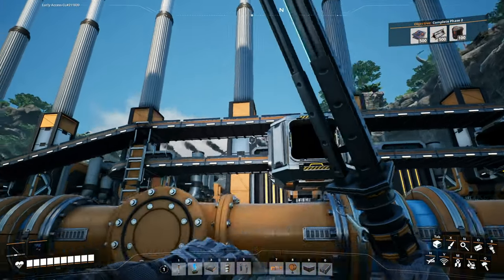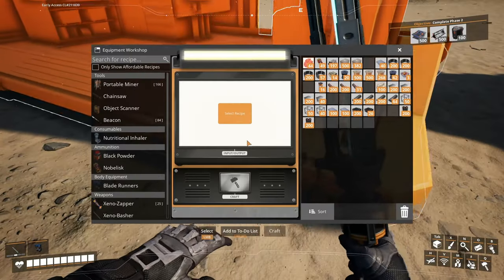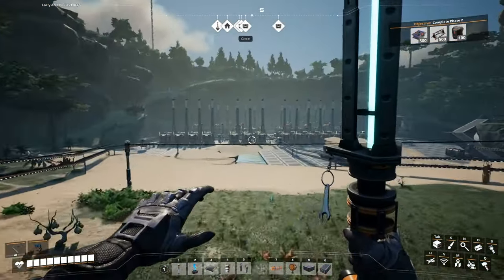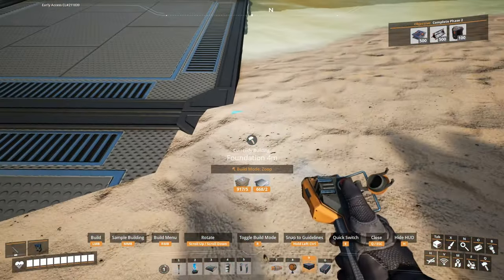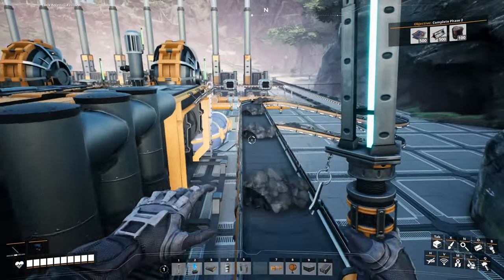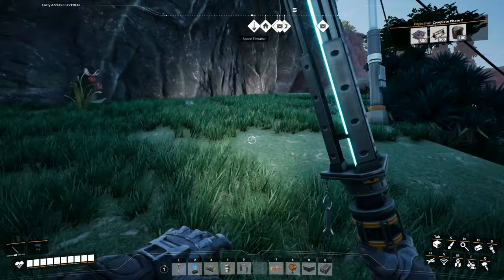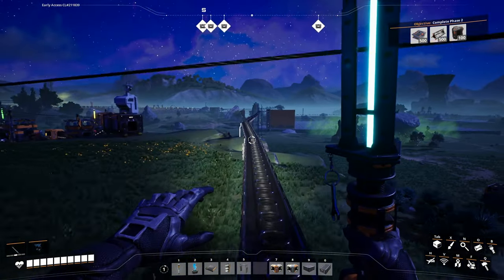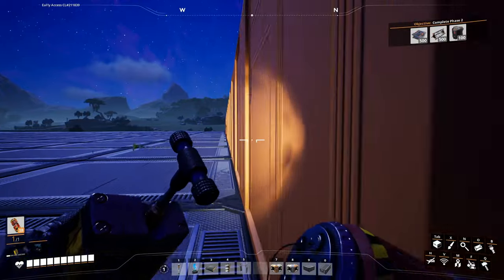Automated Wiring Production - Let's Play Satisfactory Update 7 Part 48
In part 48 of this let's play of Satisfactory Update 7, with the power issues dealt with, I turn my attention to Automated Wiring production. The Cables and Stators are put together and the resulting Automated Wiring is stored.

Satisfactory is a construction, crafting and automation simulation game created by the Swedish developer Coffee Stain Studios. As an engineer, you are dropped onto an alien planet with a handful of tools and must harvest the planet's natural resources to construct increasingly complex factories. The Early Access gameplay presented in this video is played on Update 7 in the Grass Fields starting location.